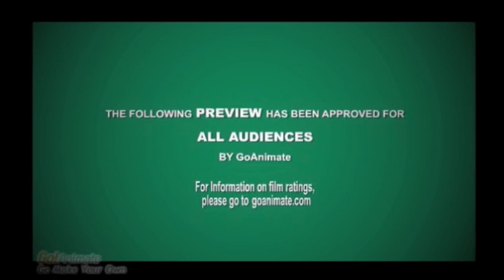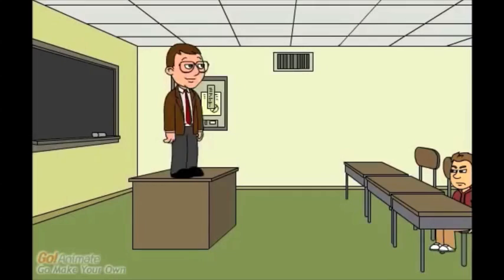Math Crisis (Funny)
Funny Cartoon About Geometry, also informative and educational!